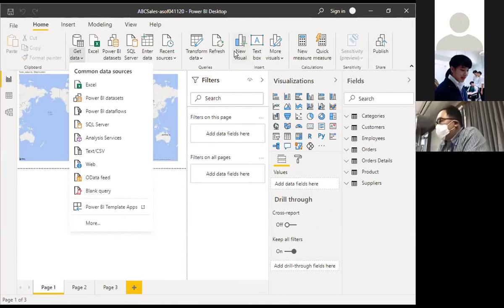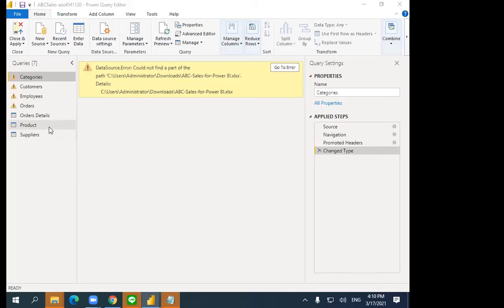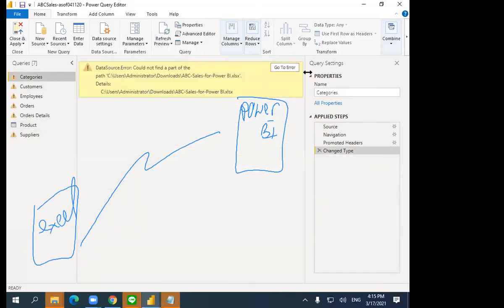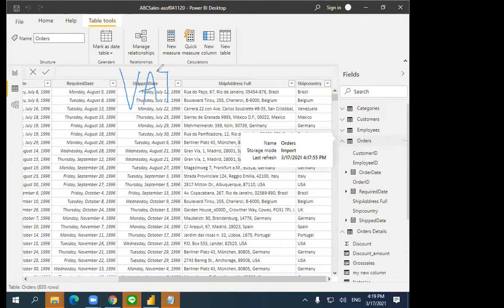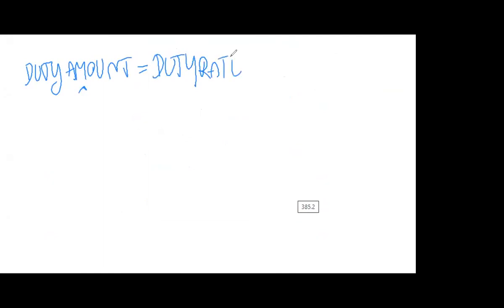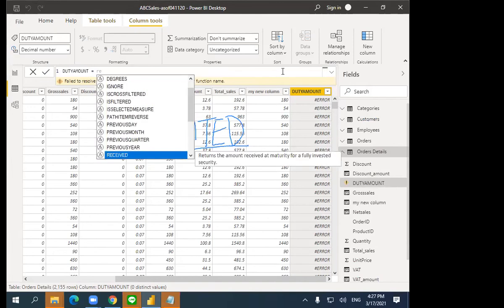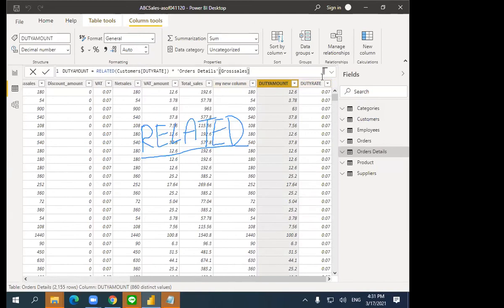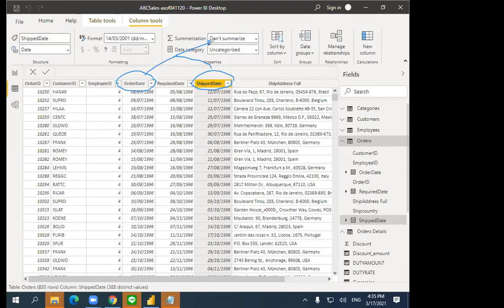ICMB207-L21-170321-PM-1of2 (make up)